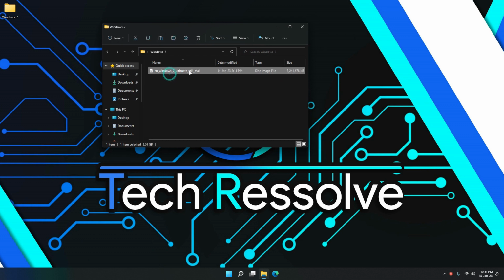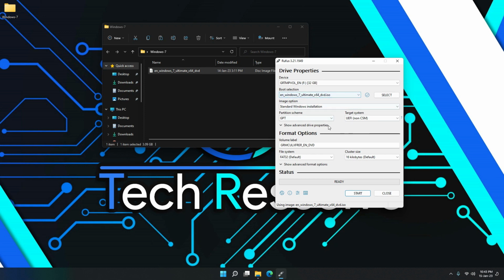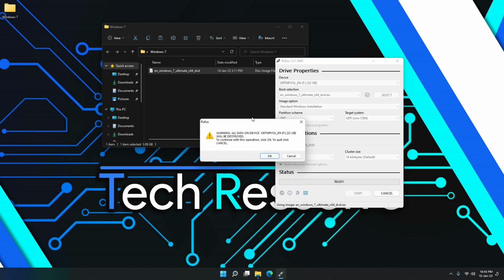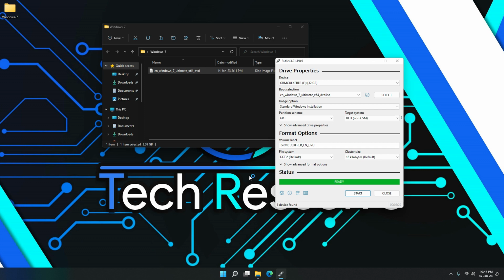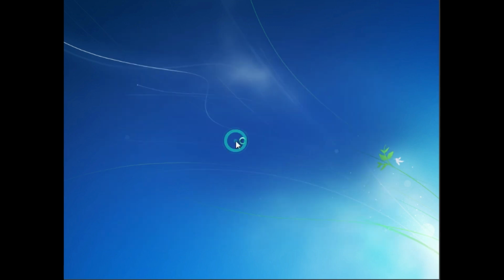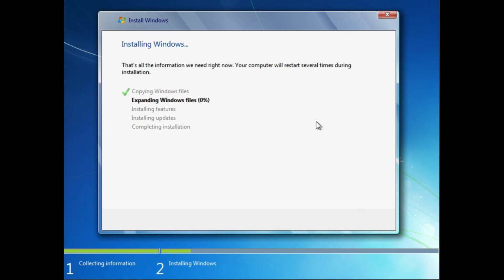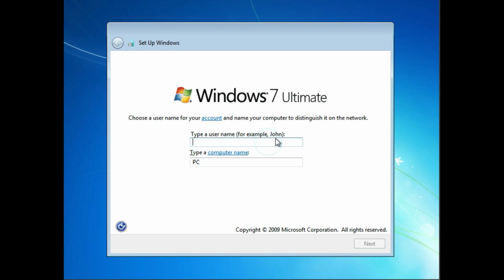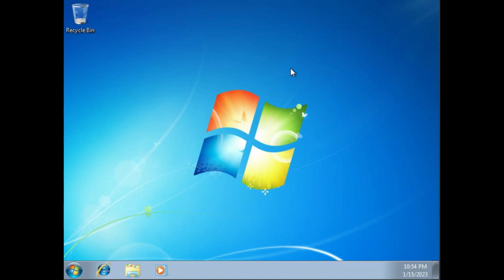How to Install Windows 7 | Easy Installation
In this video, we walk you through the easy step-by-step process to install Windows 7 in 2025. Starting with creating a bootable USB using tools like Rufus, we show how to boot your PC from the USB drive and begin the Windows 7 installation. Follow along as we select language preferences, accept license terms, choose the installation type, and partition your drive. Finally, we complete the installation and walk you through the initial setup so you can start using Windows 7 smoothly. This guide is perfect for those wanting to install or reinstall Windows 7 on their PC.